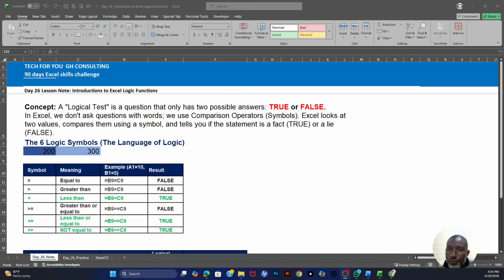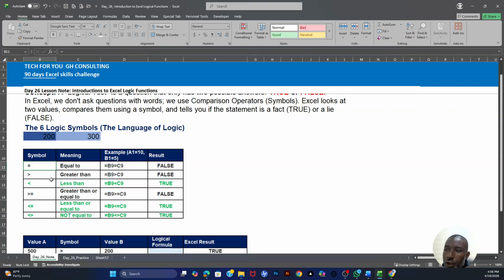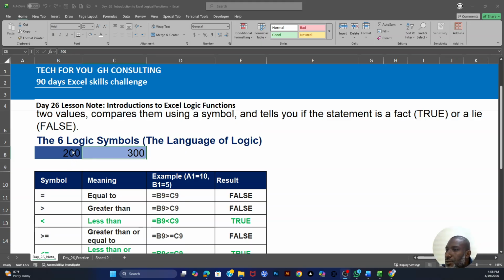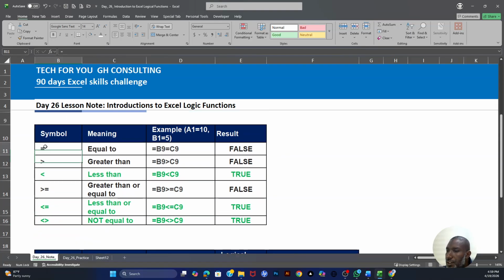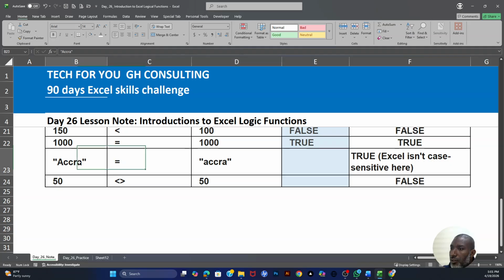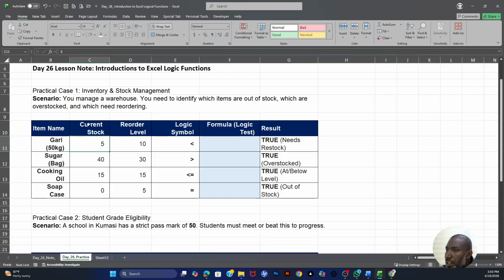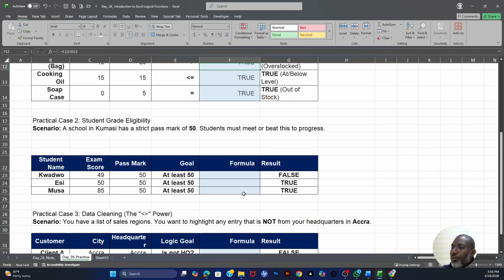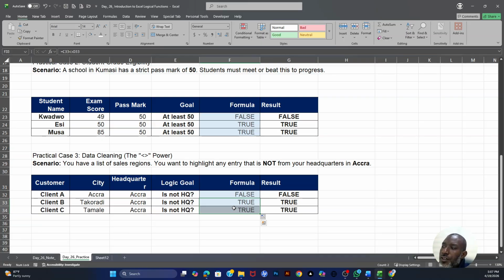Introduction to Excel Logic – The 6 Symbols You Must Know | 90-Day Mastery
Day 26: Introduction to Excel Logic – The 6 Symbols You Must Know | 90-Day Mastery
Description: We are giving Excel a brain! In today’s lesson, we learn how to create "Logical Tests." Before you can master the IF function, you must understand how Excel compares values using symbols like Greater Than, Less Than, and Not Equal To.

In this video:
✅ Understanding the 6 Logical Operators.
✅ Why Excel returns "TRUE" or "FALSE."
✅ Using symbols to compare numbers and text.
✅ The "Not Equal To"   secret.